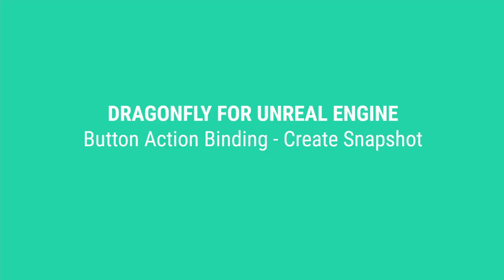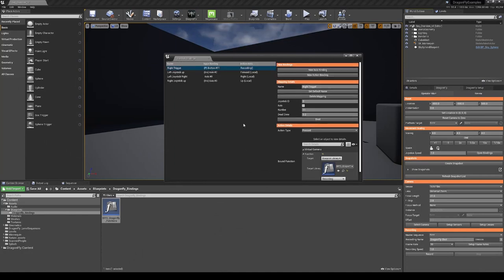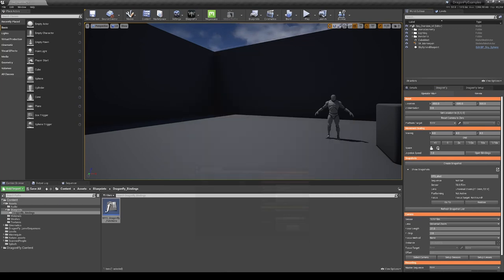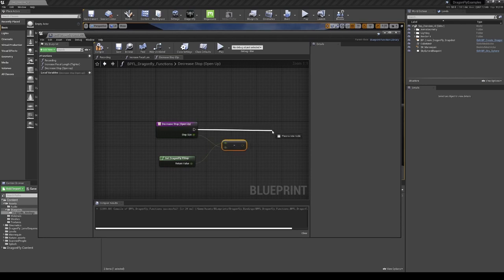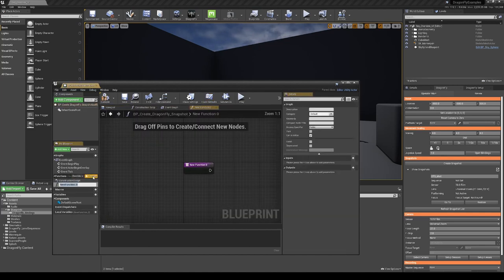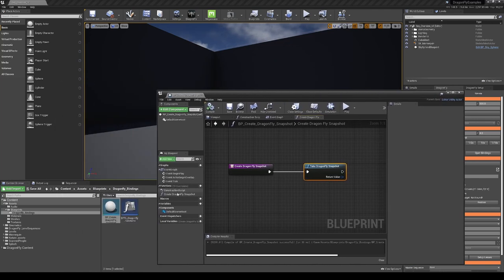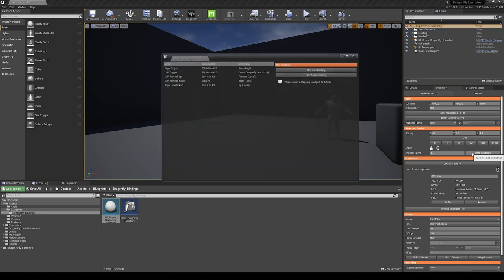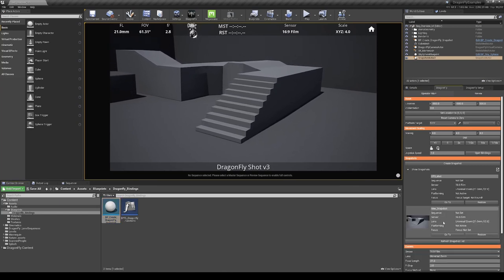DragonFly for Unreal: Button Action Binding - Create Snapshot Tutorial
In this video Holly Gosnell, Virtual Production Artist, shows you how to create action bindings for a game pad's buttons to control the DragonFly for Unreal virtual camera, focusing on how to set up an action binding to the game pad's buttons to take a DragonFly virtual camera Snapshot.